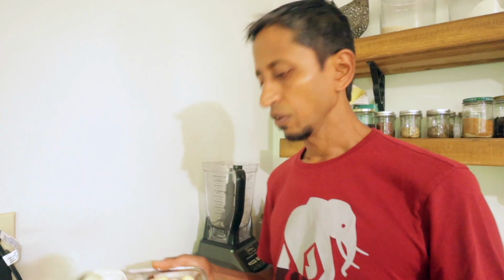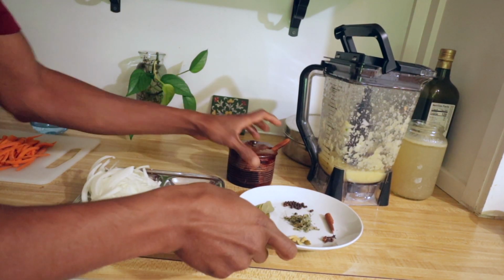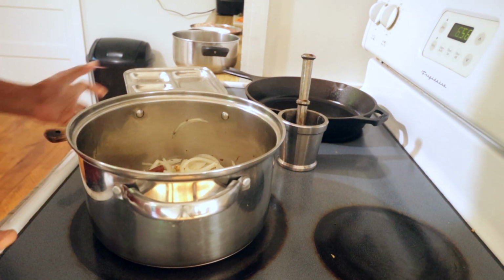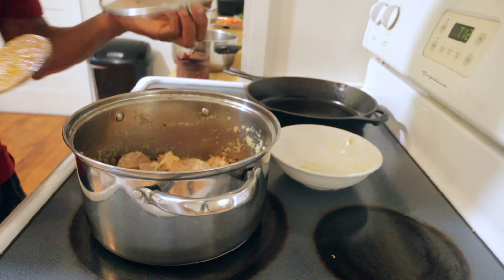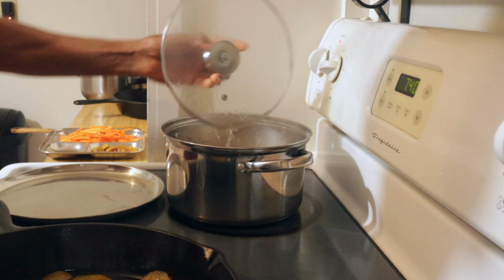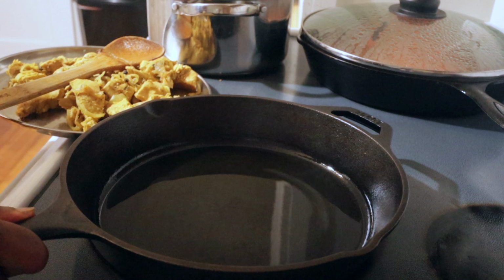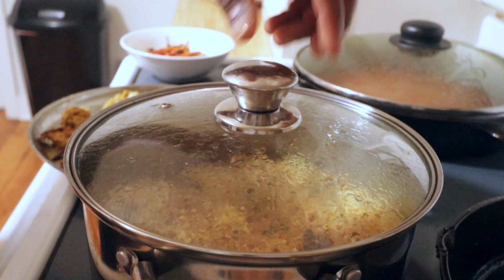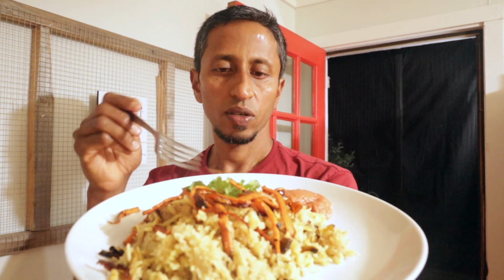Afghani chicken pulao with dairy free and gluten free option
Afghani chicken pulao  is a variety of pilaf made in Afghanistan, parts of Pakistan, and other parts of Central Asia. It consists of steamed rice mixed with raisins, carrots, and beef or lamb. There exist different variations depending on the region.
Ingredients
1/2 onion 🧅 cut, 10 clove garlic 🧄, 1 green chili 🌶, 3 inches ginger combine them and make paste
1 1/2 Lb chicken  breast cut into small pieces 🍗
1/2 onion sliced
whole spices-
4 whole cloves
5 green cardamom
4 bay leaf
2 inches cinnamon bark
15-20 papper corn
2 tbsp olive oil for frying whole spices
2 tsp salt or to taste
2 tsp garam masala
1/2 tsp turmeric powder
3 1/2 - 4 cup chicken broth
2 cup basmati rice soak for 10 minutes
2 tbsp olive oil to fry chicken
1/4 cup golden or black raisin
2 medium size carrots cut in to thin slice
2 tbsp olive oil for frying carrots 🥕 and raisins

Through your purchase of this product, you're helping a family feed themselves. All products are handmade with love, joy, and hard work. All item handmade from India